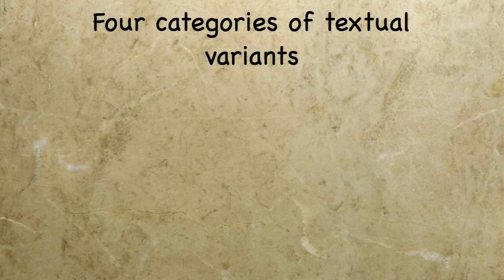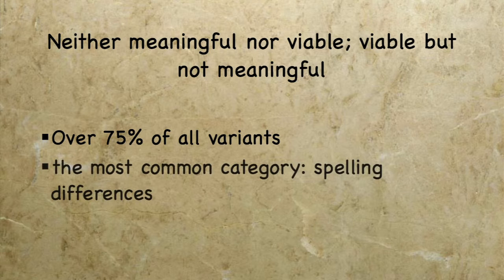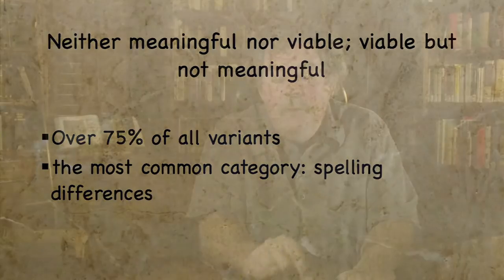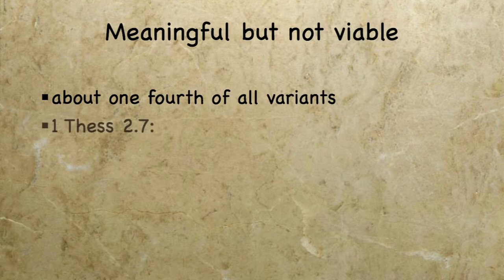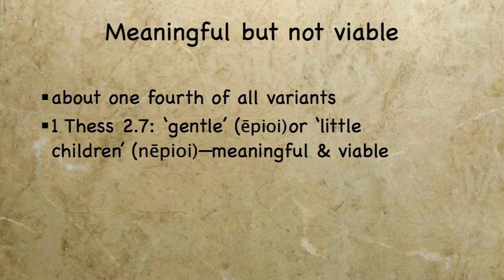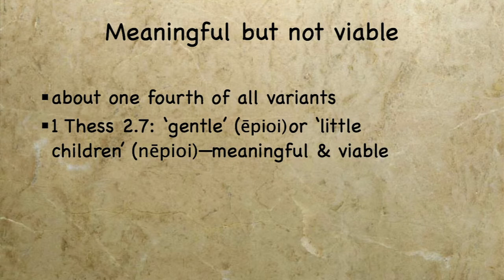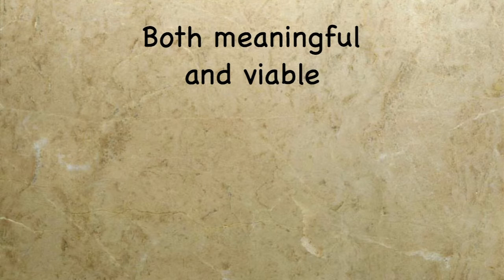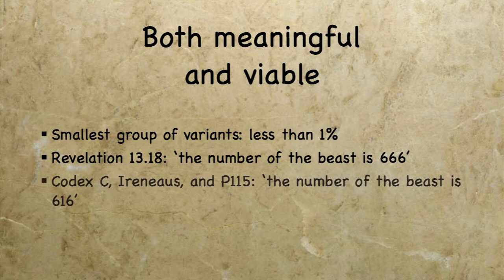OSNOVE TEKSTUALNOG KRITICIZMA NOVOG ZAVJETA - 10. dio | Dr. Daniel Wallace (hrvatski titlovi)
Priroda tekstualnih varijanti

Nestle-Aland - Novum Testamentum Graece | 28. izdanje (online)

UBS - Greek New Testament | 5. izdanje (online)

Tiskana izdanja kritičkog teksta Novog zavjeta
Nestle-Aland | 28. izdanje, UBS | 5. izdanje, Editio Critica Maior